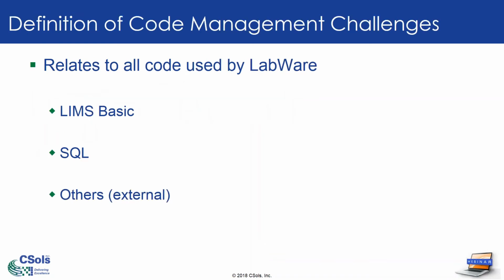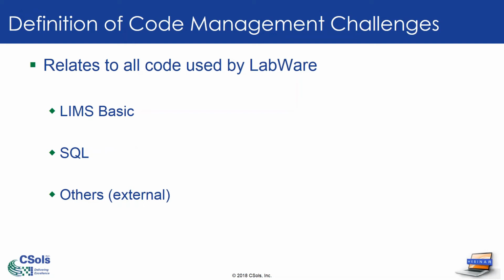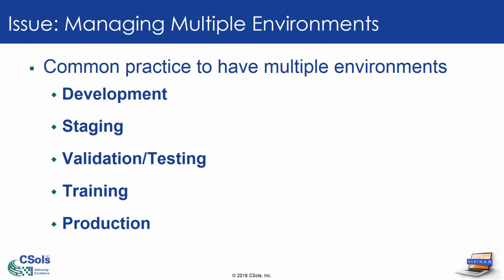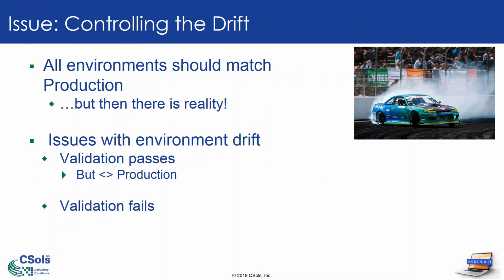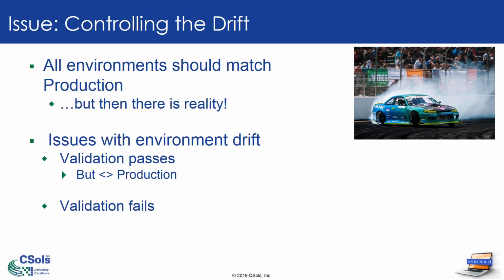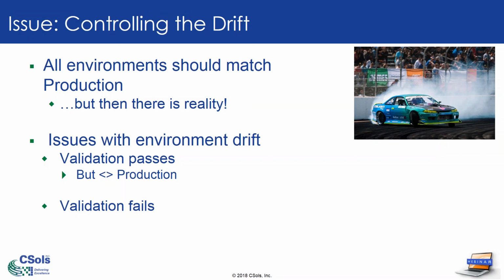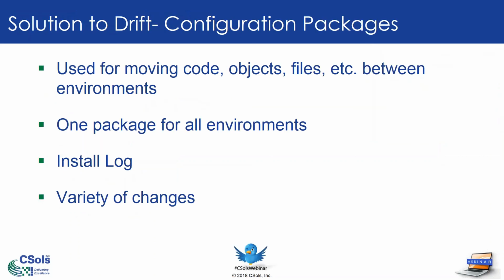Overcoming Critical LabWare Code Management Challenges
Learn how to reduce the impact of LabWare’s out of the box code management on your architecture. Find solutions to common development team problems such as concurrent check-out, code baselines, coding standards and variable scope.  We will also review options both internal and external to LabWare to ensure your code is properly maintained.